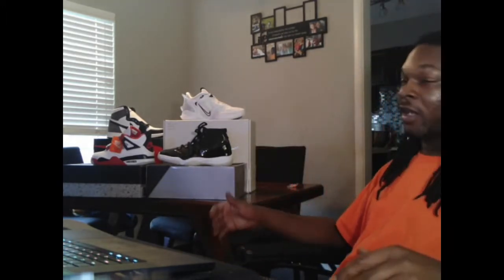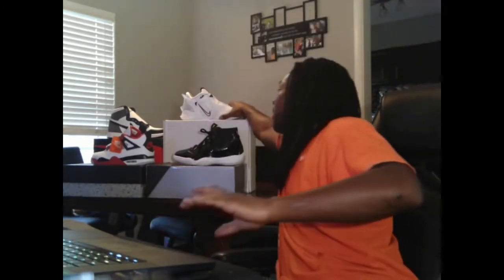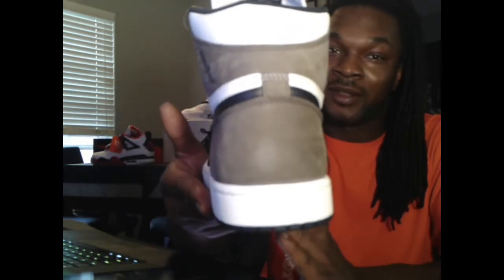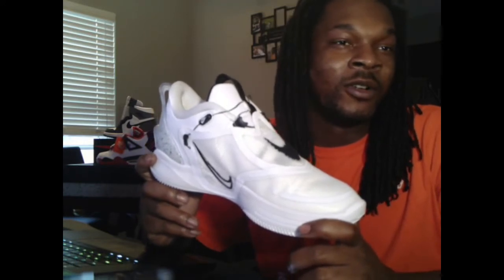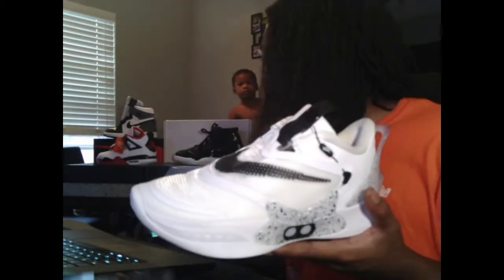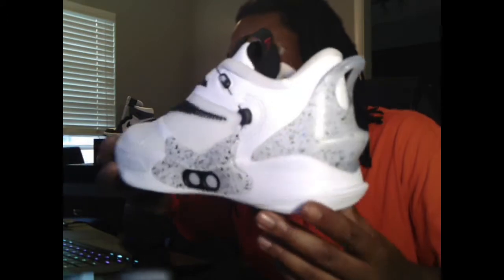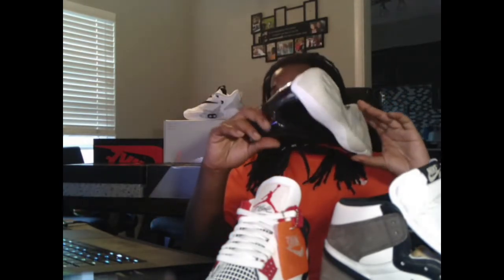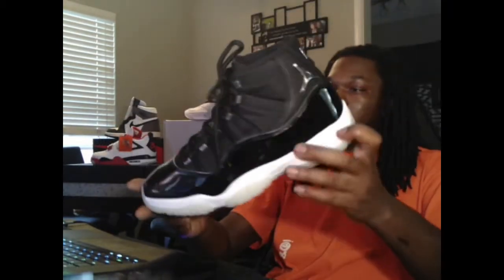Air Jordan 11 Jubilee Pickup!! Latest Sneaker Pickups/Sneaker Rant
Welcome back to the kingdom...

Here are some of the latest pickups in 2020 as we end the year.
Air Jordan 11 Jubilee
Air Jordan 1 Mochas
Nike Adapt BB 2.0
Air Jordan 4 Retro Fire Reds

I picked up the AJ11 15th Anniversary edition Jubilee today. These resellers are messing up the game when it comes to the nostalgia and the whole sneaker experience. I'm not hating just stating facts. I wasted plenty of mornings trying to cop so for some of my latest pickup I paid resell value. Again I repeat I hate paying resell for "basic" Jordan's. The Nike Adapts cost about the same and AT LEAST THEY ARE SELF LACING!

All in all, I enjoy my pickups, and let me know what you think.